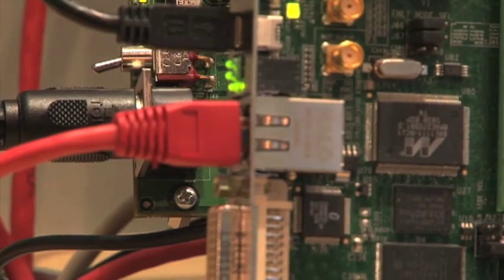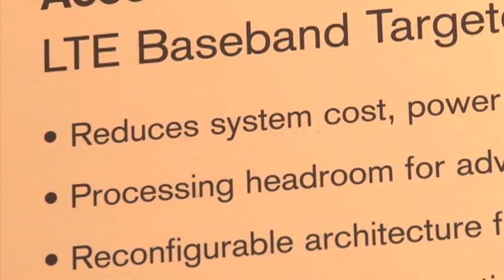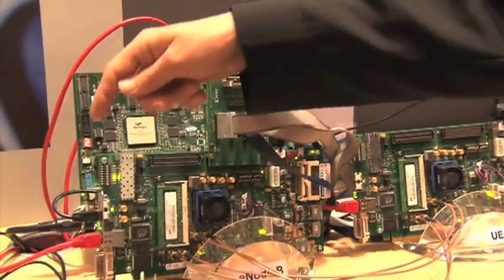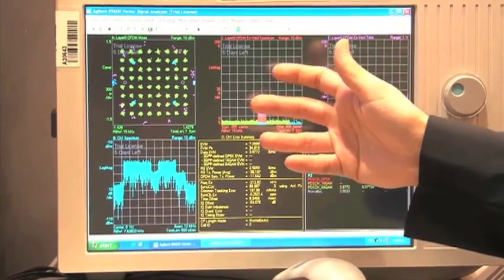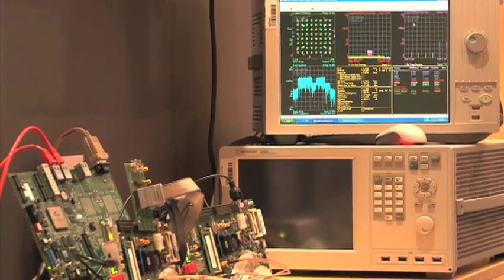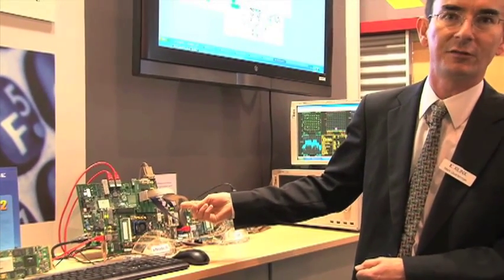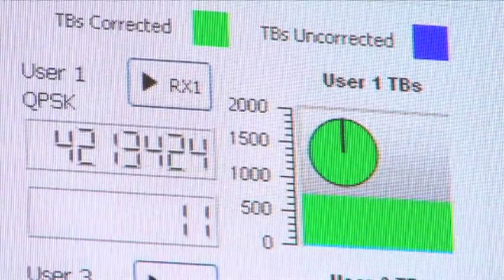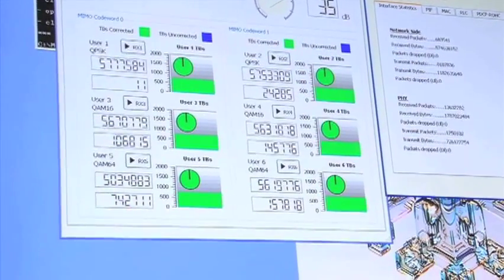Accelerate LTE Basestation Design and Development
Significantly reduce system cost, power dissipation, and form factor in eNodeB design with the LTE Baseband Targeted Design Platformintegrated with Wintegra Winpath-3 networking and MAC to form a full eNodeB on a single width AMC card.